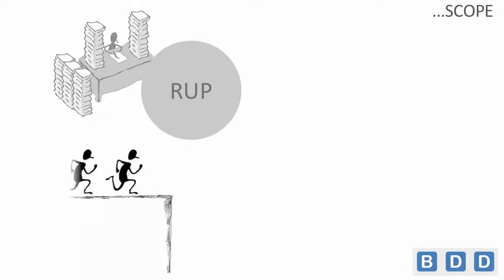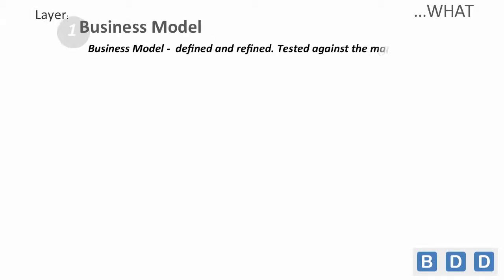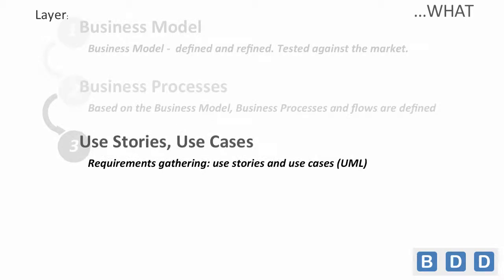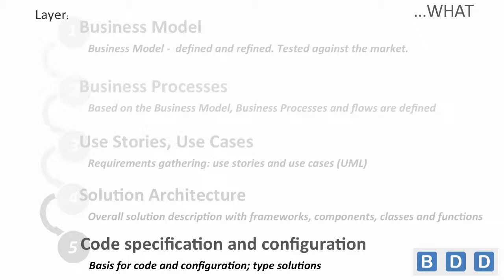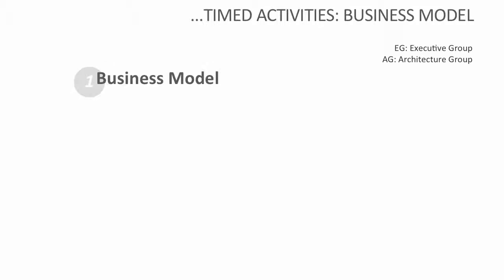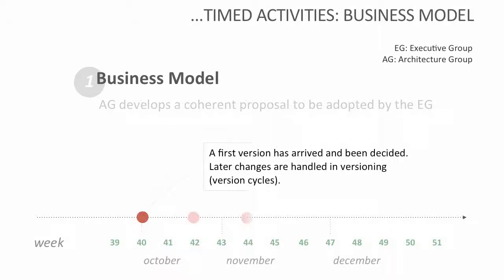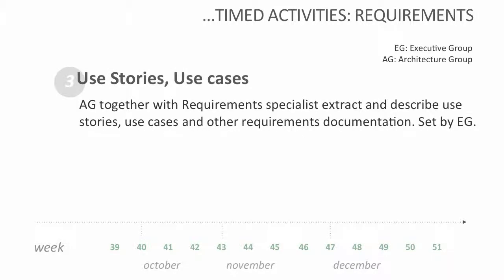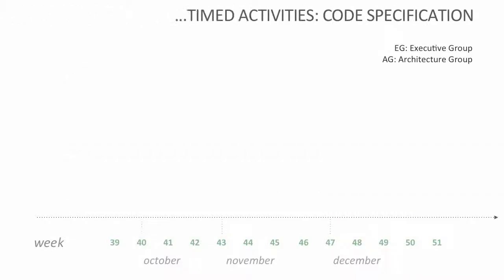BUSINESS DRIVEN DEVELOPMENT - THE BDD METHOD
This video is about Business Driven Development, the BDD method. A fast route to develop and recover systems and web applications without losing the original business purpose.